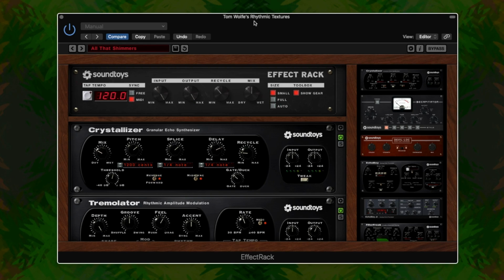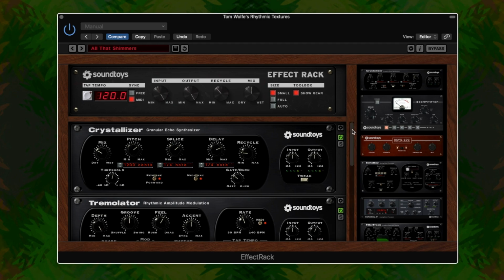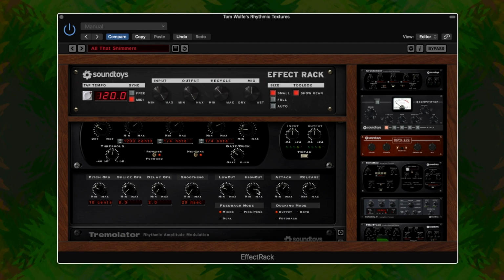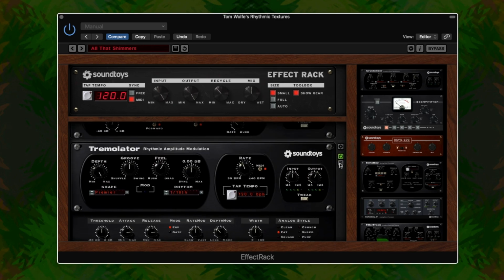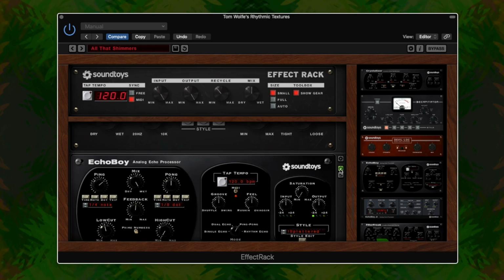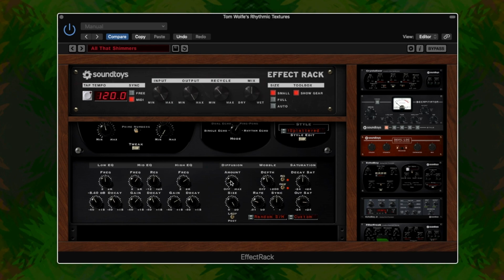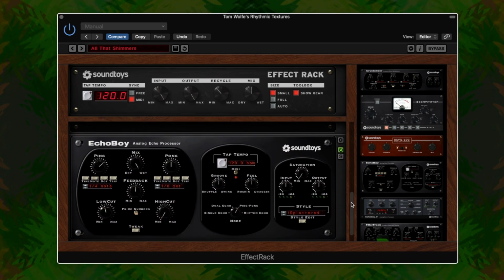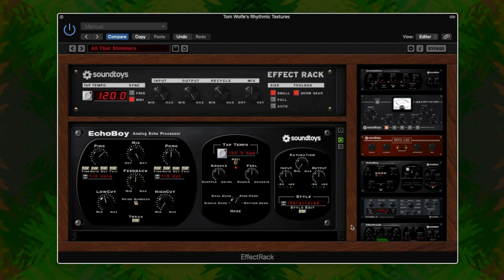Creating A Preset In Soundtoys Effect Rack - Rhythmic Texture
How can you use Soundtoys Effect Rack to create extra interest in lifeless sounds? In this video I deconstruct a rhythmic textural preset to show you how I created it from scratch!

The preset 'All That Shimmers' is taken from my preset pack Rhythmic Textures, a collection of 25 rhythmic textural presets for Soundtoys Effect Rack.